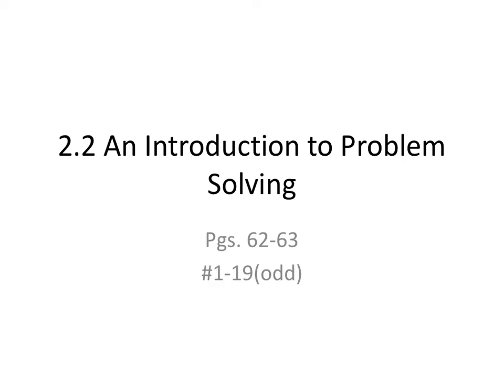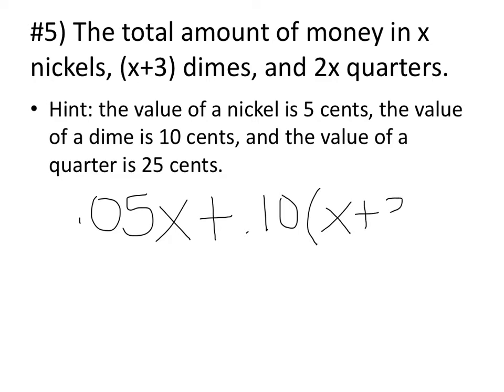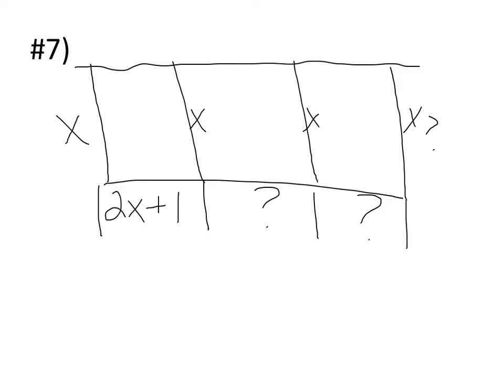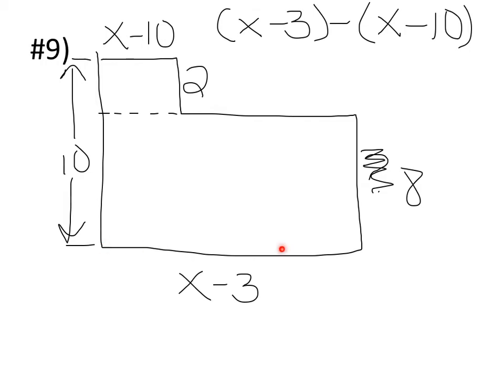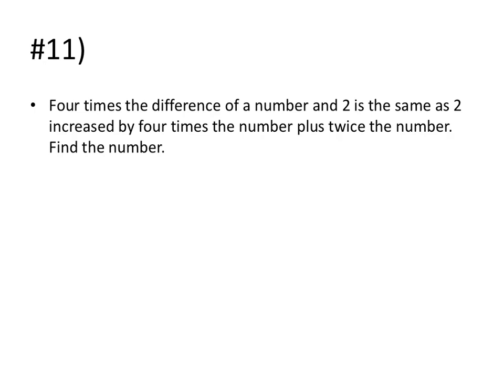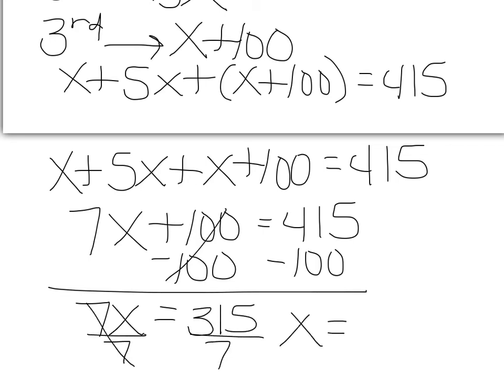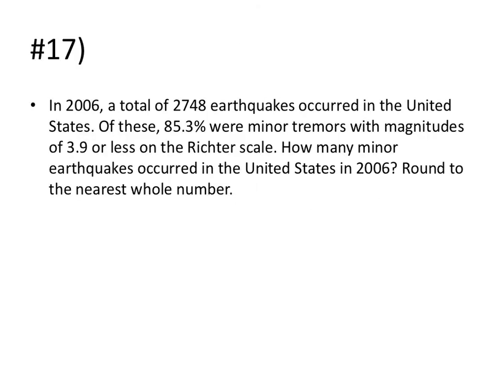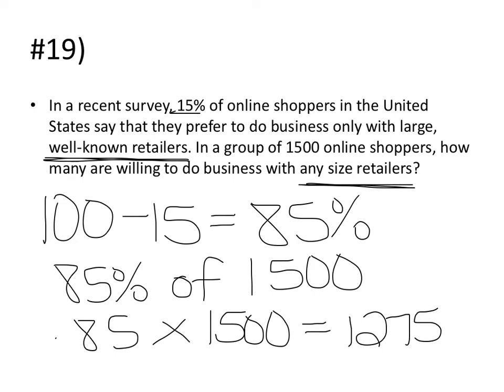2.2 Part 1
Pg 62 - 63 # 2 - 20 even